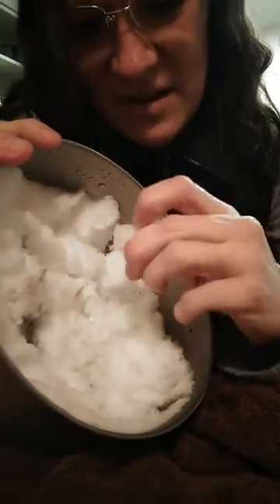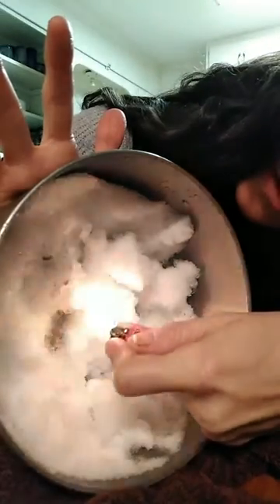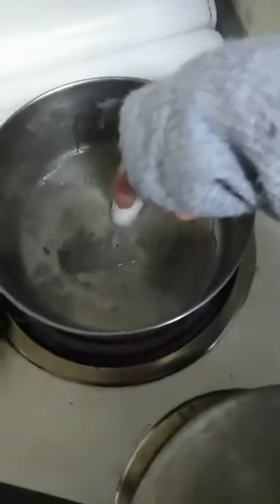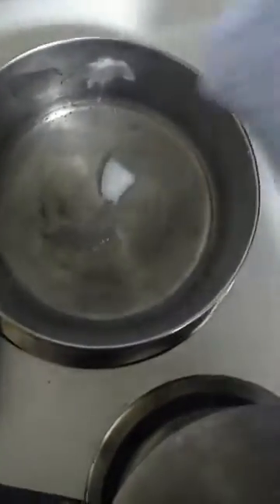WTAF is in the snow?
fb Live - WTAF is in the snow?

✨ To contact Amária Sweet ✨

2-hour session $111
1-hour session $77

Intuitive Remote Viewing & Corporal Reading & Grid Work, Through Bi-location, Psionic Energy Balancing and Etheric Surgery for Entity Removal, Holograms, V2K Shielding, Attachments, Implants, NLP Certification 2013, Lisa Rene's Hieros Gamos Fire Codes - Energetic Synthesis

You can listen to Heart Mind Expressions on 🔥C4OC Radio🔥 As well as on 🔥Revelation Radio2🔥

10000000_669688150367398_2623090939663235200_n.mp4